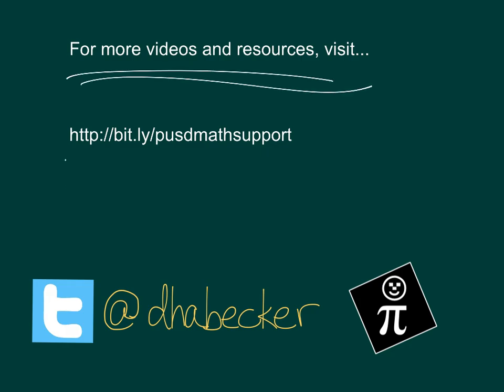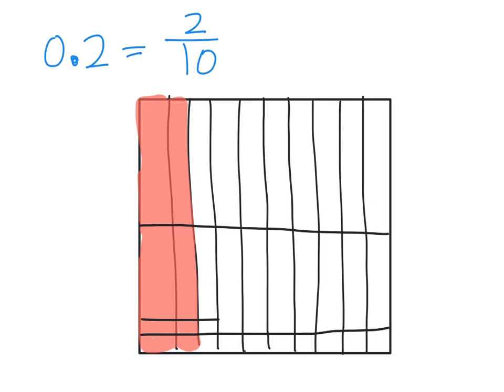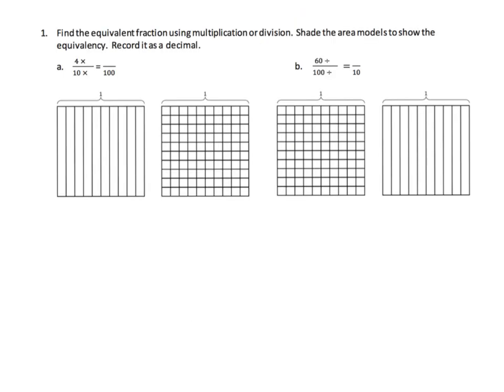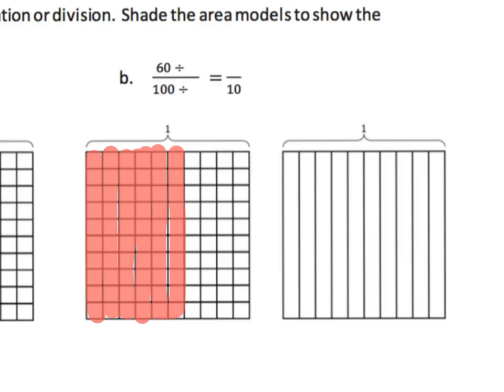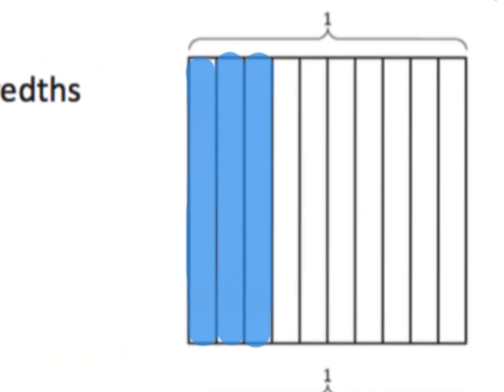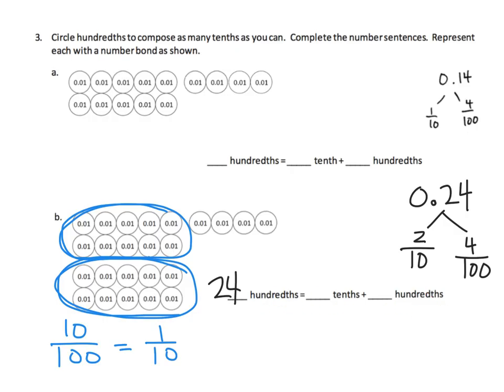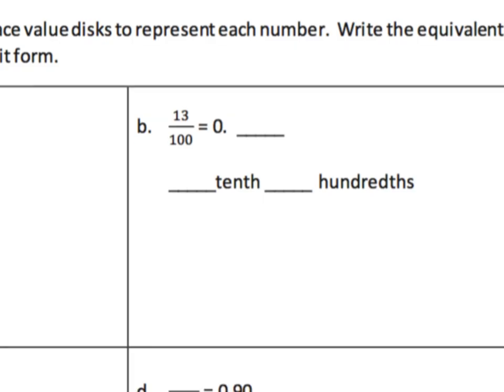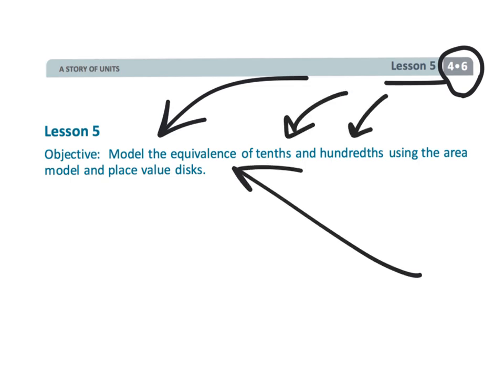Eureka Math Grade 4 Module 6 Lesson 5